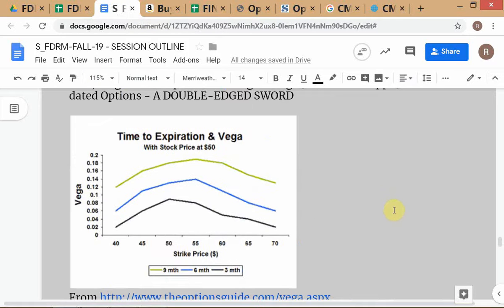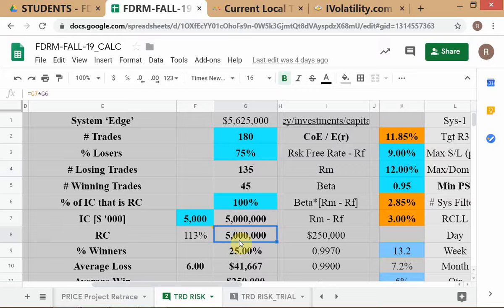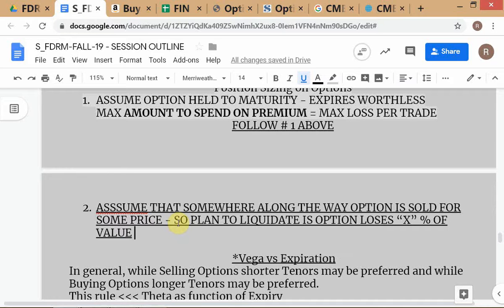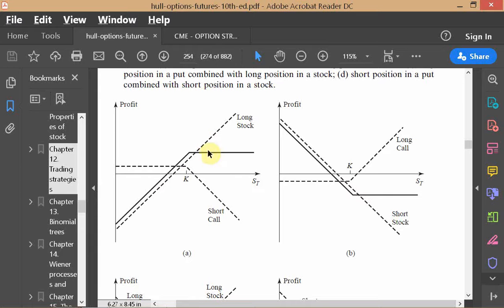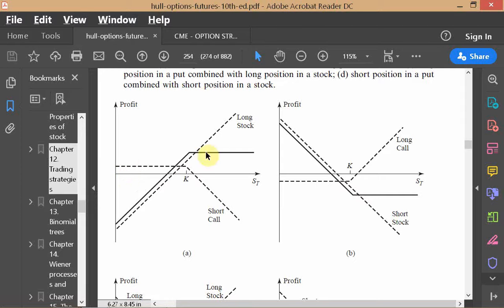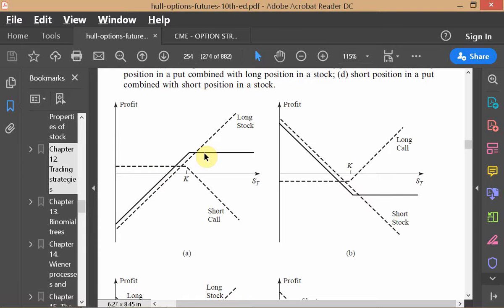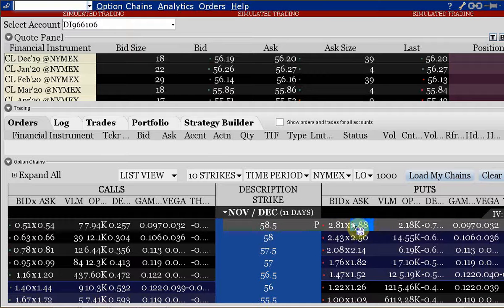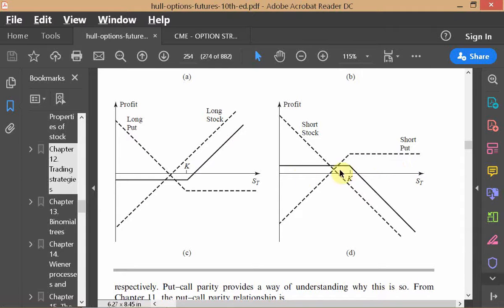FDRM Fall-2019 / # 17 / Option Positions & Synthetic Equivalents / dated 4-NOV-'19